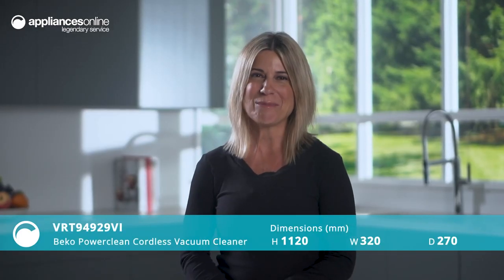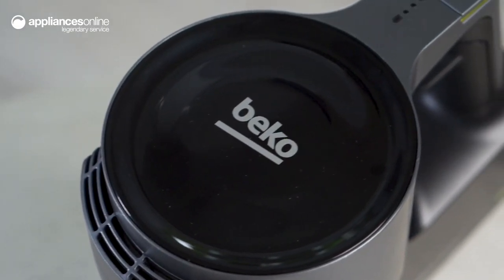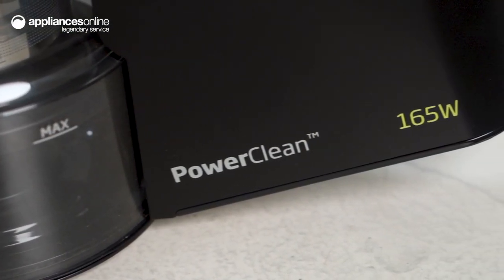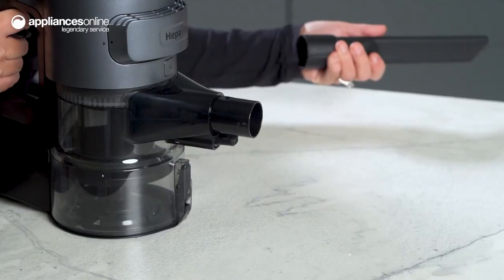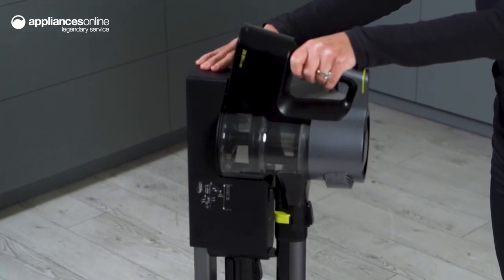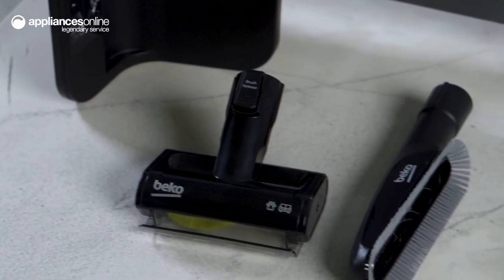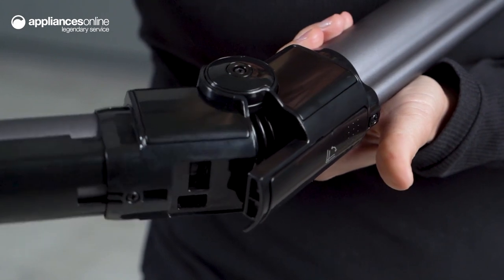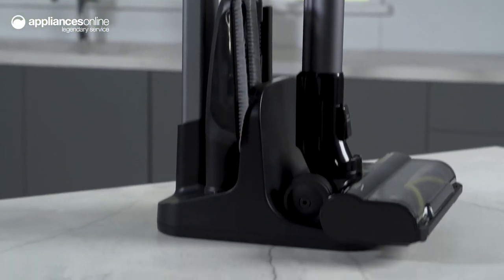Product Review - Beko VRT94929VI Powerclean Cordless Vacuum Cleaner